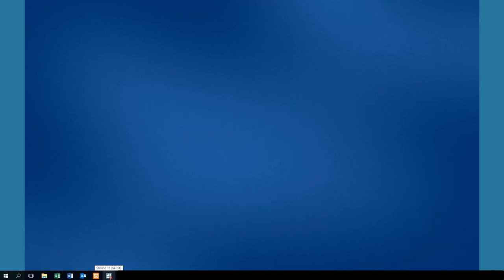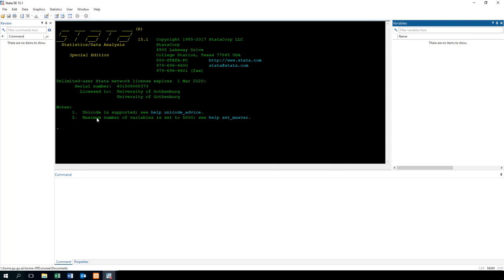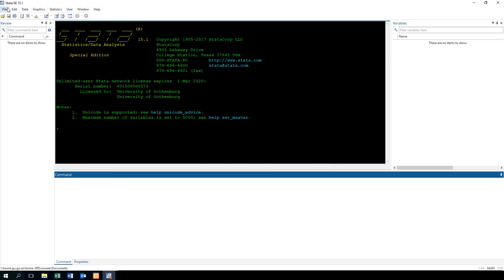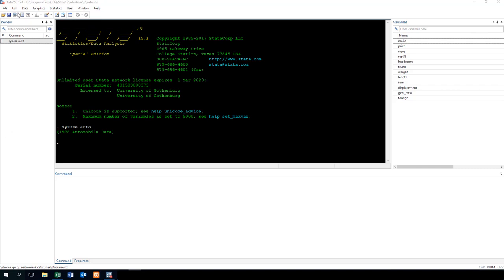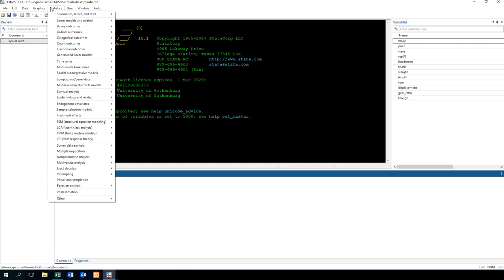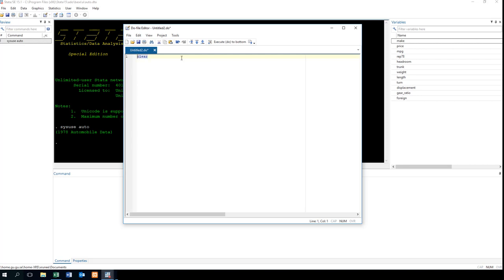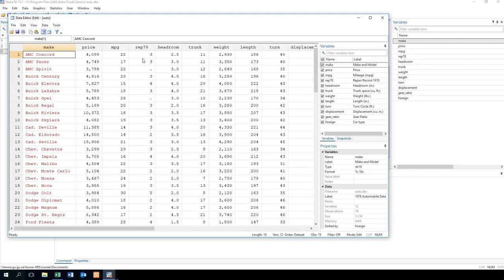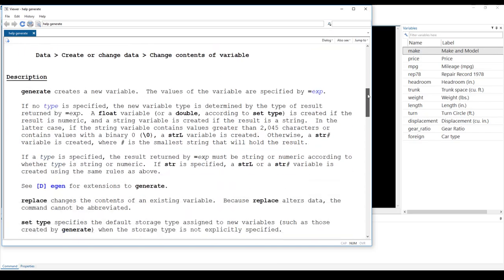Stata's interface (beginner's guide to Stata)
This video introduces the viewer to the statistics software Stata.